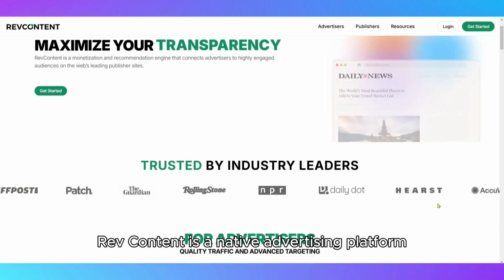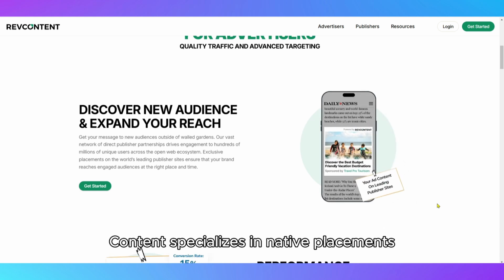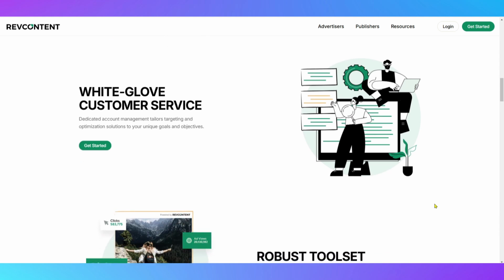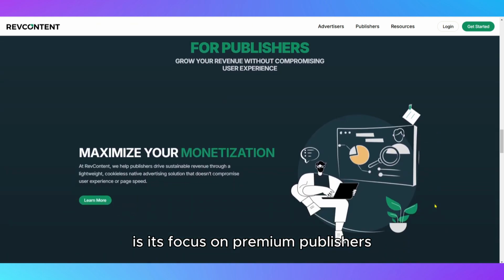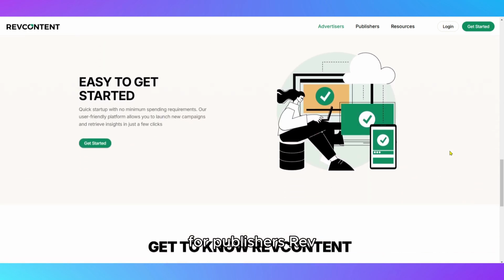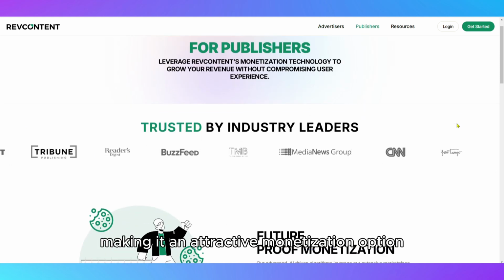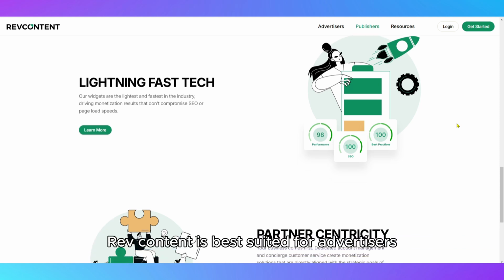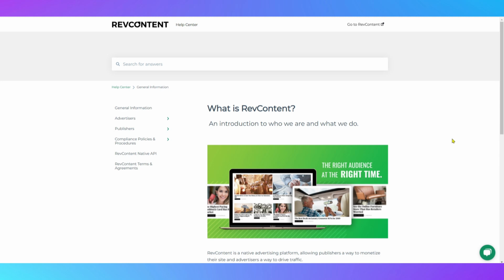RevContent Platform Review - Usage Experience